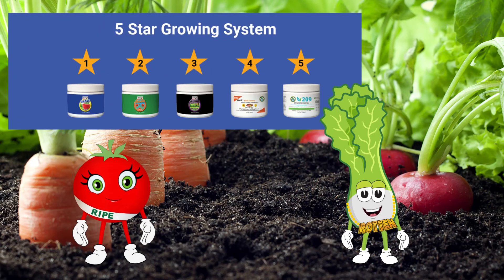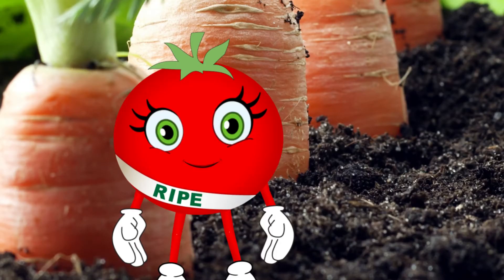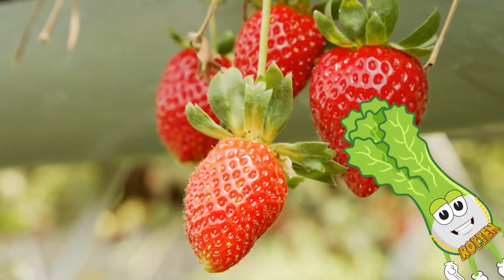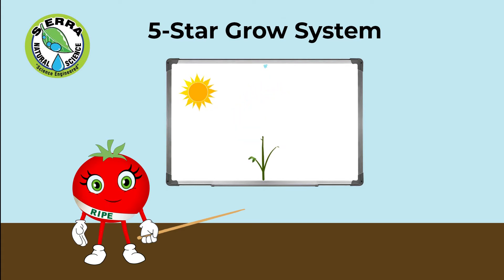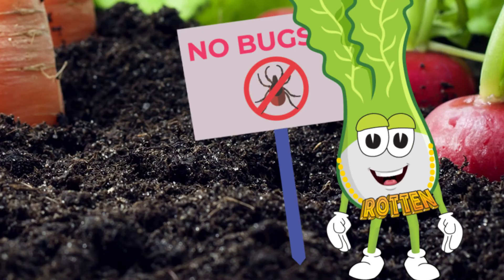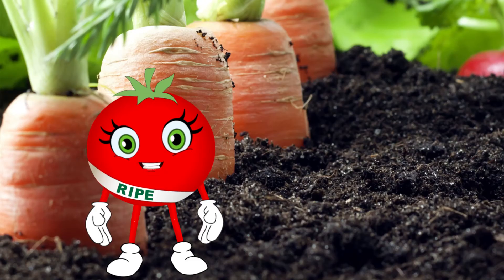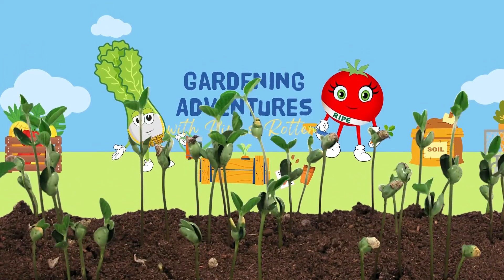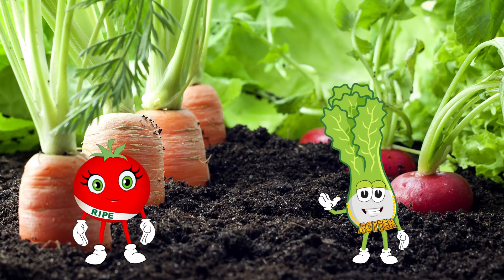5 Star Garden Intro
5-Star Growing System for 5-Star Results ★★★★★

Based on years of growing, we’ve developed our 5-Star Growing System using our 5-Star Grow Recipe.  You’ll get everything you need to grow.

✔ Plant Food, Vitamins, and Micronutrients
✔ Organic Pesticide Included
✔ Measuring Equipment
✔ Feeding Chart

It’s fun, easy to use, and you’ll be amazed at the quality home-grown
vegetables you’re able to grow.